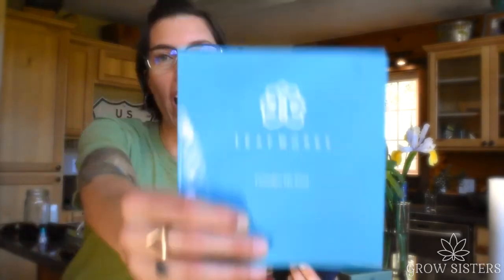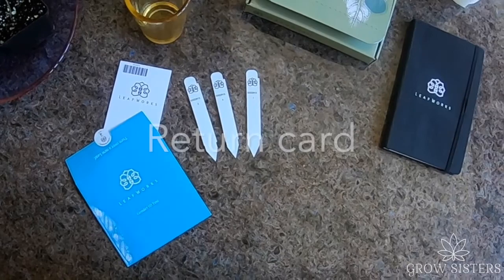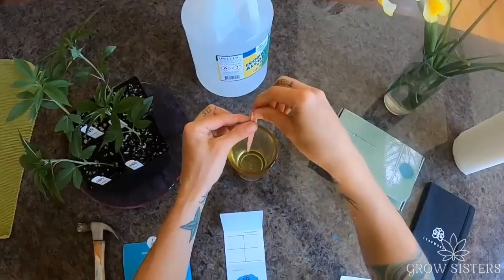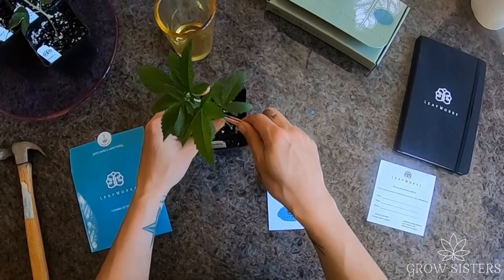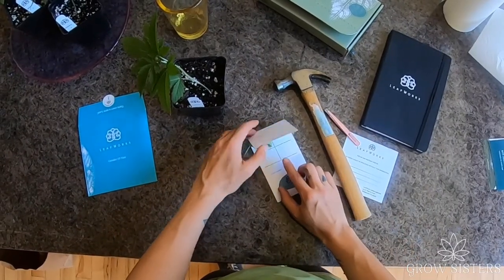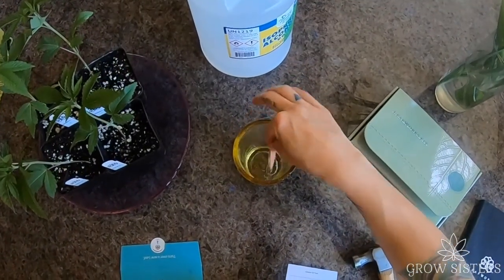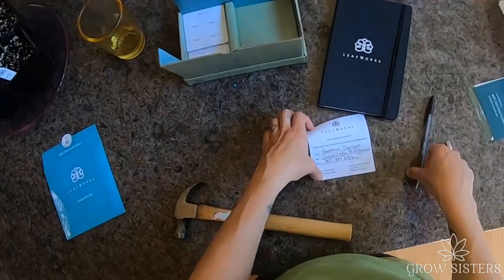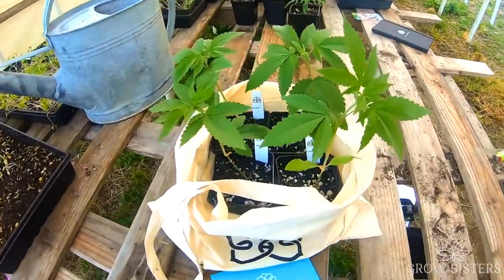Grow Your Own Cannabis & Hemp, Plant Gender ID Test by LeafWorks DNA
LeafWorks is a plant genetics company specializing in botanical identification for cannabis and hemp. The LeafWorks, Gender ID Test was created to solve a pervasive problem among cannabis cultivators – male plants. Rapid and 99.9 percent accurate screening and removal of male plants is critical in the cannabis industry. The males lack the desirable flower/buds and can ruin harvests with accidental pollination of neighboring females, which turns flowers/buds into seeds.

LeafWorks’ DNA-based test for Gender ID turns five weeks into 14 days and eliminates the human-error factor prevalent in traditional plant “sexing.'

Comprised of a leadership team of specialized plant geneticists trained in next-generation genomic methods, chemistry, and bioinformatics, LeafWorks is the first herbal genetics company to offer a comprehensive DNA validation system in the cannabis market!